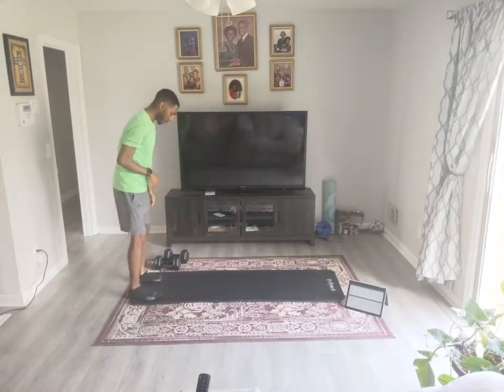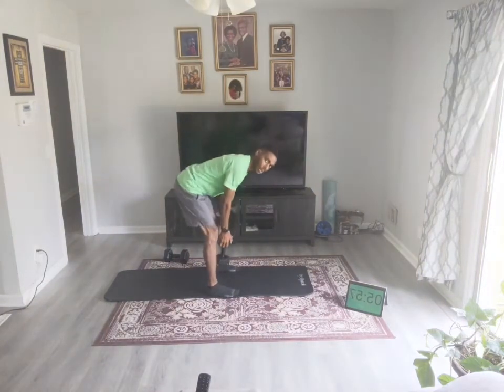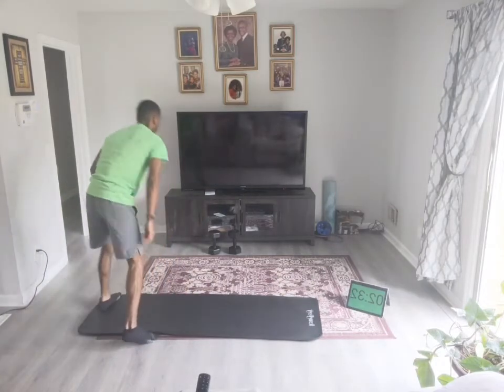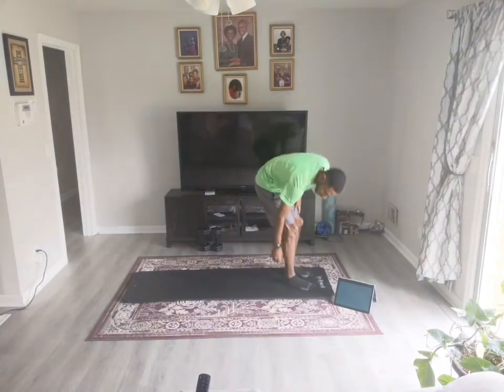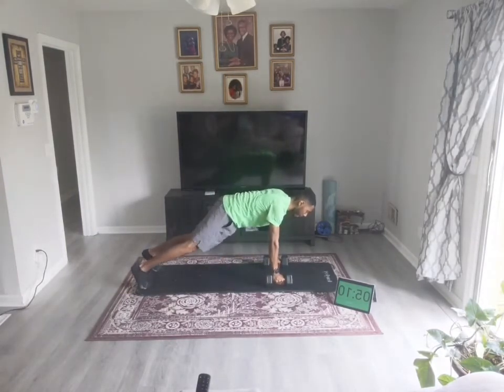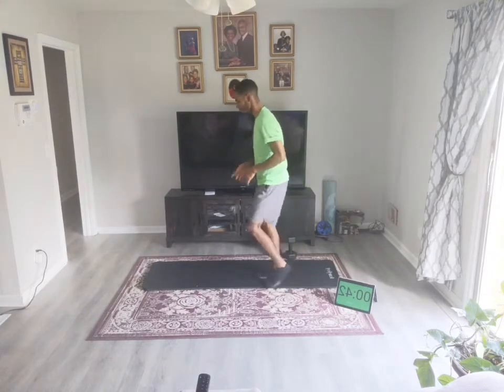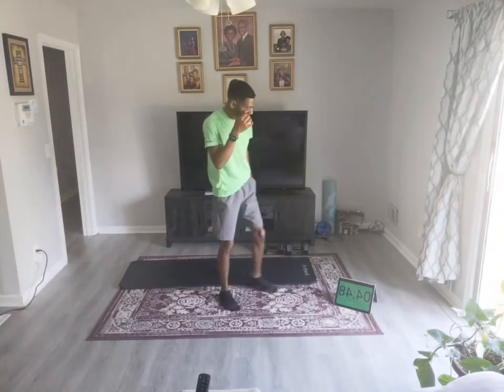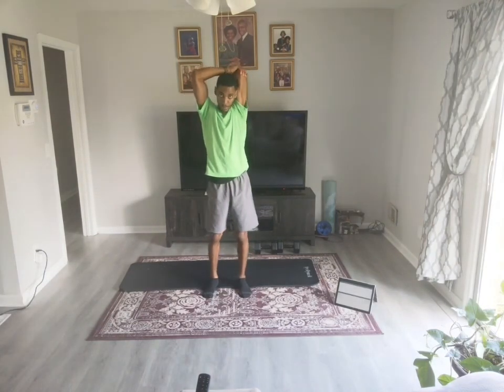Total Body Circuit 5/6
CIRCUIT #1
1) Leg over plank
2) KB swing or hip hinge w/front raise
3) Jump retreats or squats

CIRCUIT #2
1) Egg rolls or starfish crunch
2) Renegade row compound with squat & push up
3) Quick feet to high knee or marching

CIRCUIT #3
1) Plank push back to knee cross or plank
2) Lunge w knee drive and press
3) Lateral shuffle